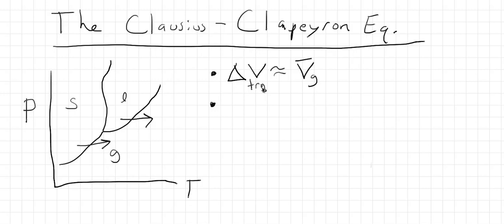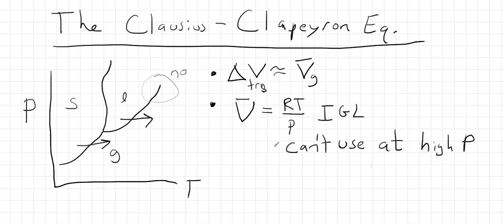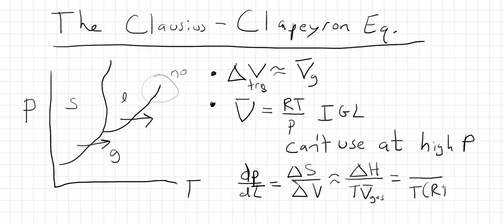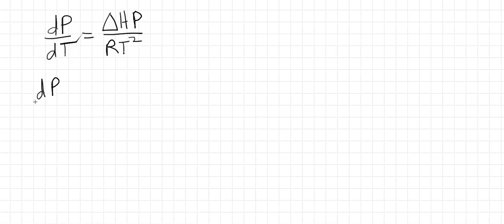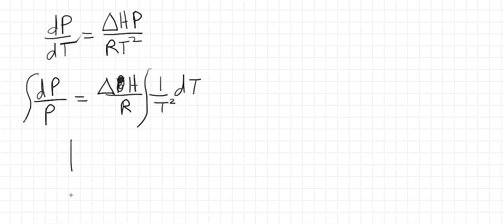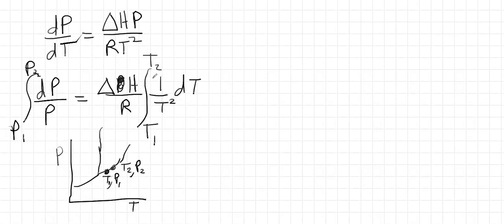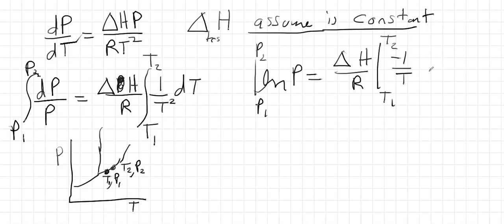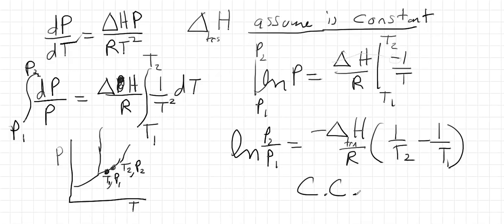The Clausius-Clapeyron Equation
Along the phase transition line, the chemical potential of the vapor is equal to that of the gas.  We can use this equality to relate the phase transition line to the heat of transition.